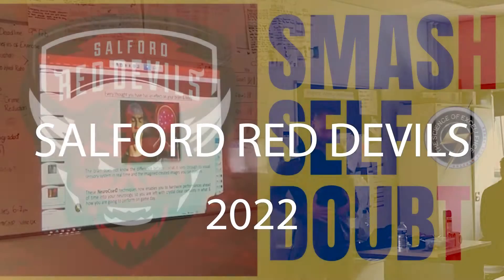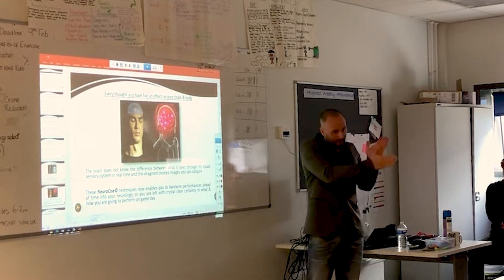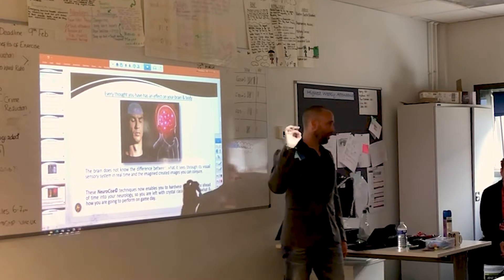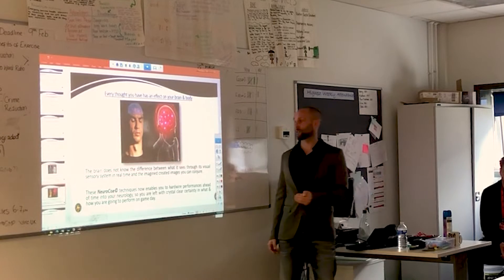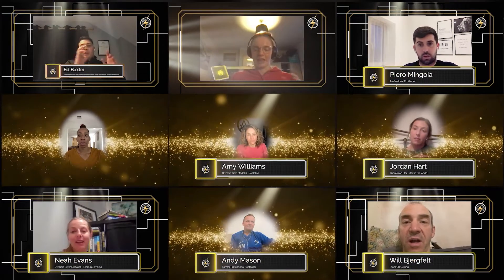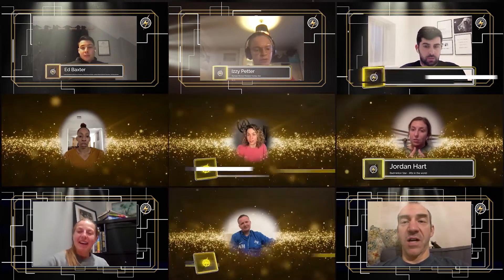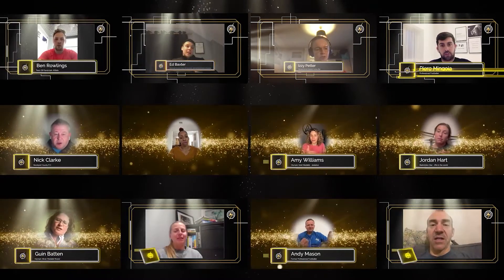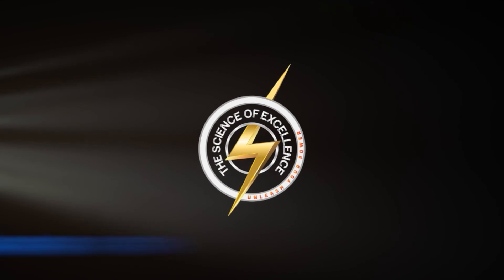PERFORMING IN FLOW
My recent Lecture at SalfordRedDevils - Learn about how you can harness your Flow state!

The Science of Excellence is the premium Sports Psychology mentoring service for Elite athletes. My NeuroCise techniques teaches them how to control their mind & win the “inner game”🧠💯

The Science of Excellence programmes gives athletes control over their own mind, so that they can be in complete control over their body when it comes to performing. My NeuroCise techniques being used by my clients gives them the unique edge over their competitors they’ve been searching for.

Over 20 years of research & working in the field of elite sport has given me a unique insight into the mind of an elite athlete. The thing which always separates them from the rest is what is going on between their ears 💥🧠💥.

My techniques teach you how to delve into your subconscious mind, control FEAR, create new powerful beliefs, erase pressure, increase focus, calm nerves and learn skills & techniques faster than ever before.

I teach you how to UNLEASH YOUR POWER of your mind & your truest potential ⚡️